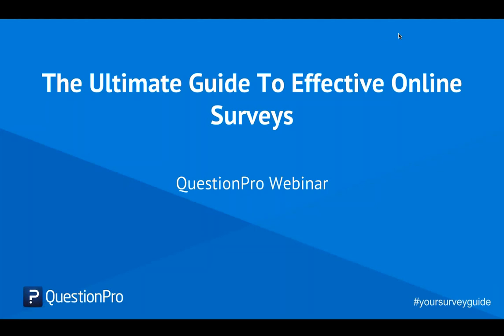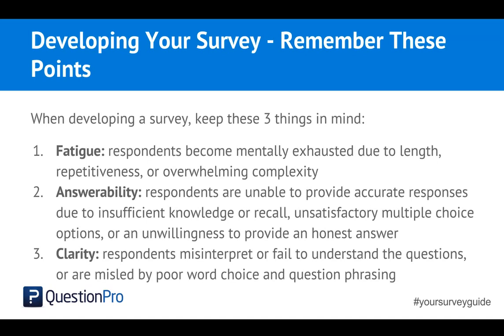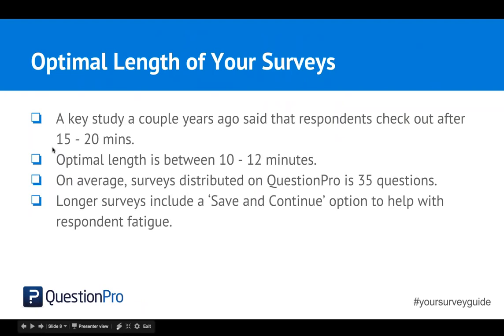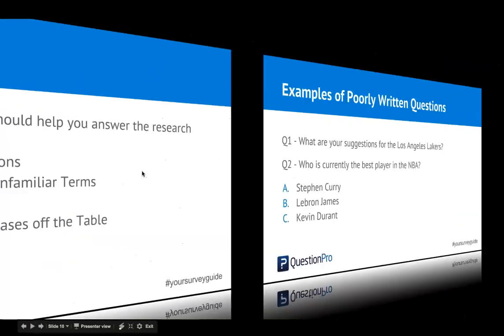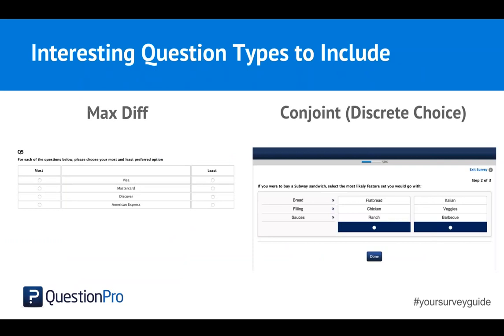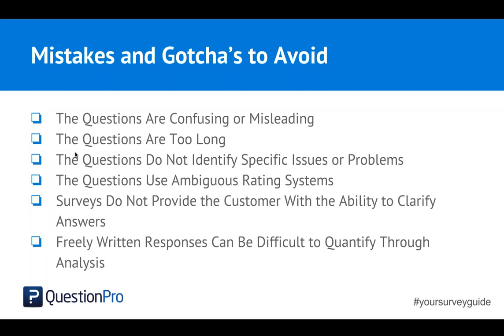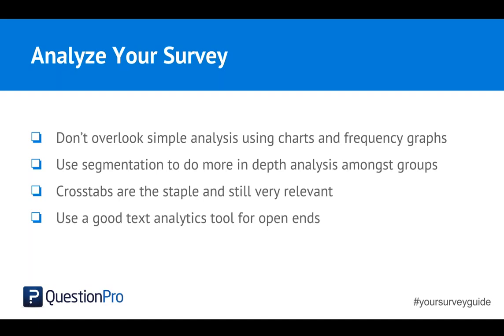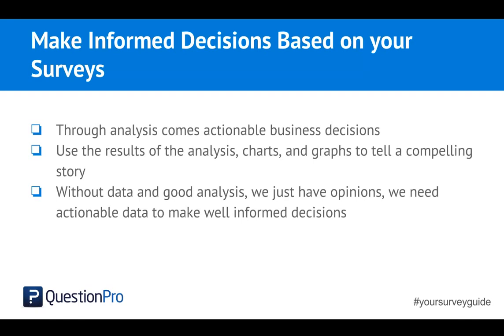The Ultimate Guide To Effective Online Surveys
Creating effective online surveys is a both a delicate art and a science. Great surveys are the foundation for actionable results, but getting there can be extremely difficult.

Fortunately, to be effective with surveys, you don't have to be a statistician or a seasoned market research professional. In this webinar, we discuss Setting Research Objectives, Understanding Your Target Audience, Optimal Survey Design, Optimal Survey Length, Optimal Survey Questions, Survey Branching, Survey Distribution, Analyzing Surveys, and Creating Actionable Survey Data!